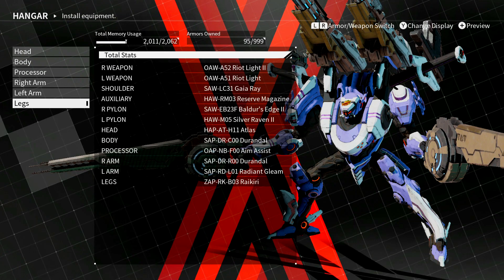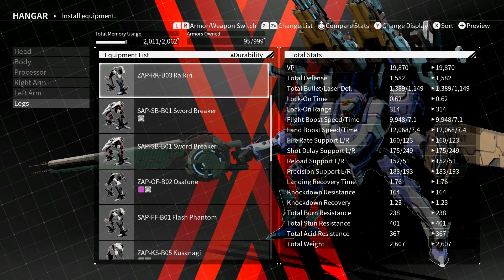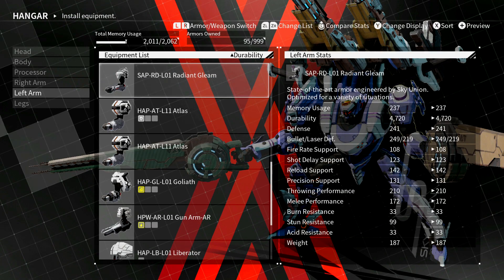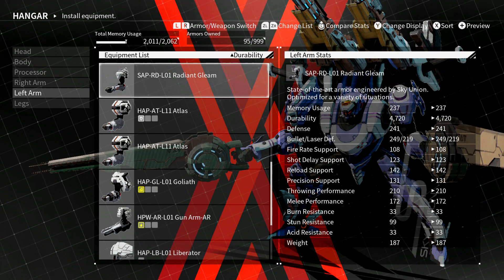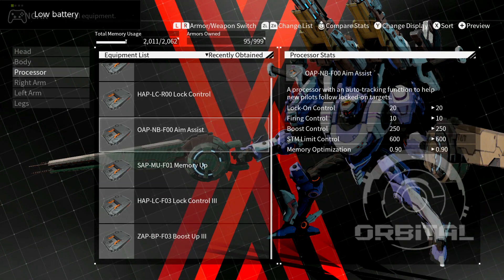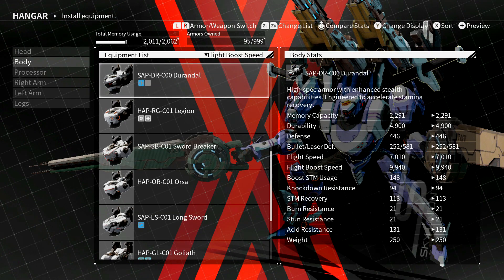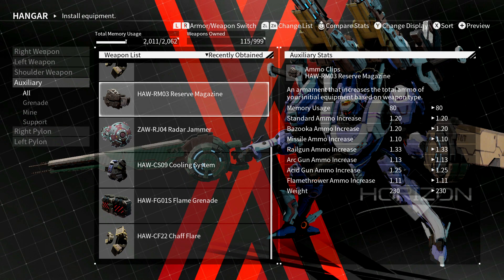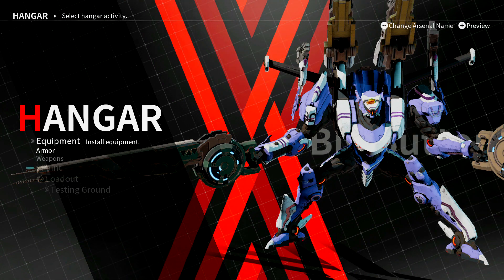Daemon X Machina: Laser Gimmick Build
It's not supposed to be serious but it is fun.